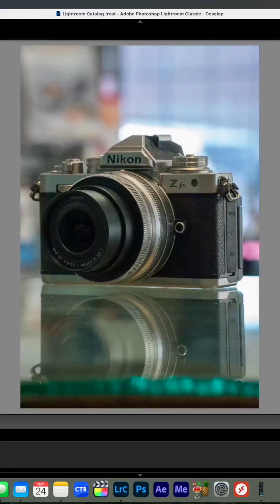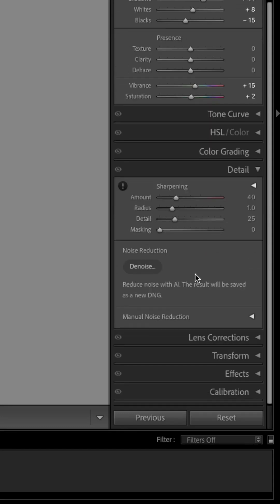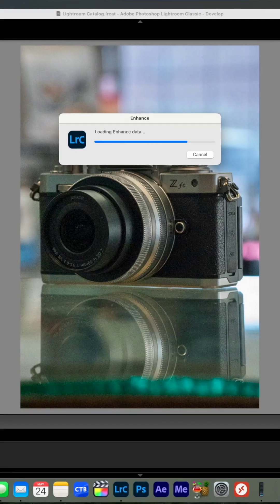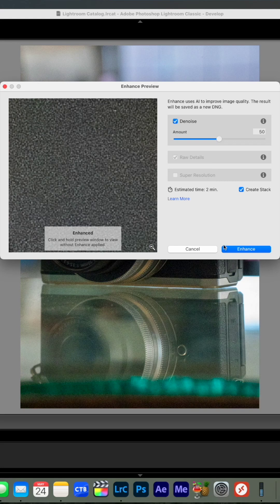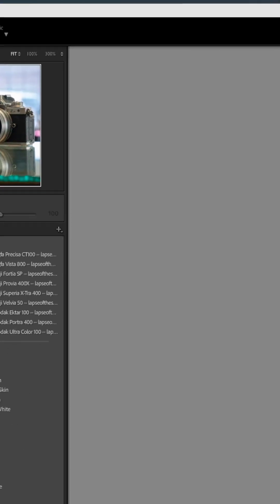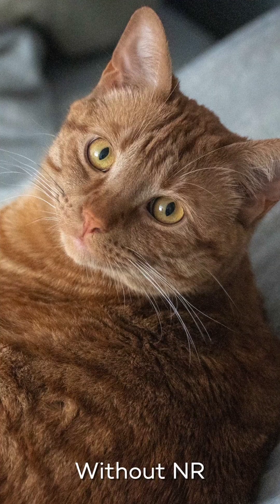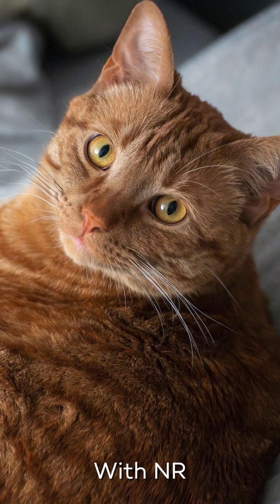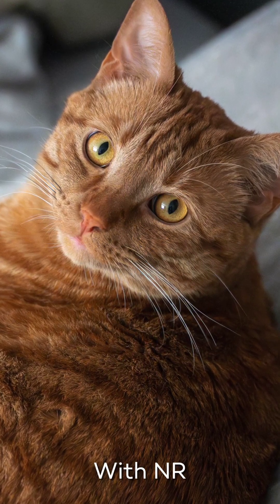Lightroom's Powerful New DeNosie AI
So, you left your camera in auto-ISO for your entire shoot and all of your photos came out looking WAY too noisy. It happens to the best of us. Instead of scrapping the whole project and deleting your files, give Adobe's new De-Noise AI a try! With Denoise AI, Lightroom has taken noise reduction to a whole new level by harnessing the power of artificial intelligence and machine-learning to intelligently analyze your photos and selectively reduce noise without sacrificing important details or sharpness.